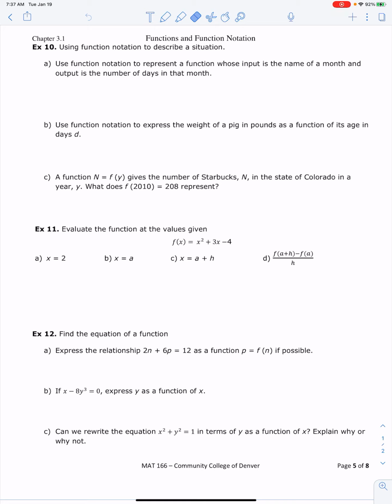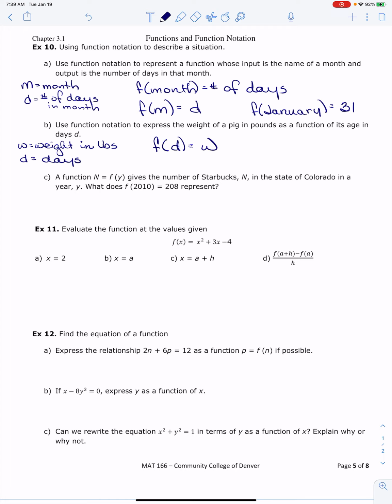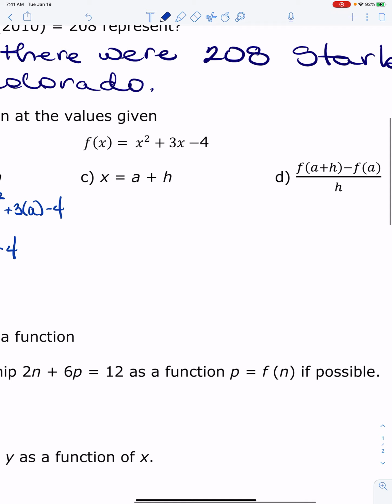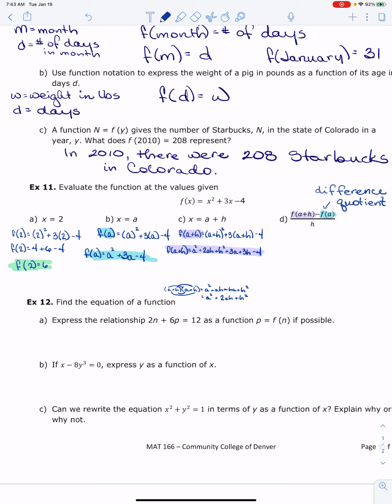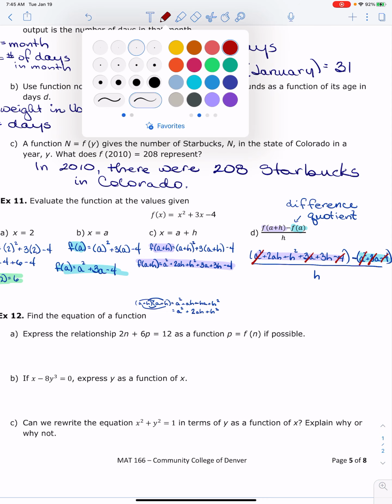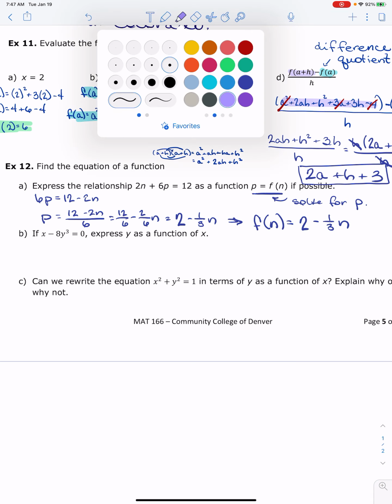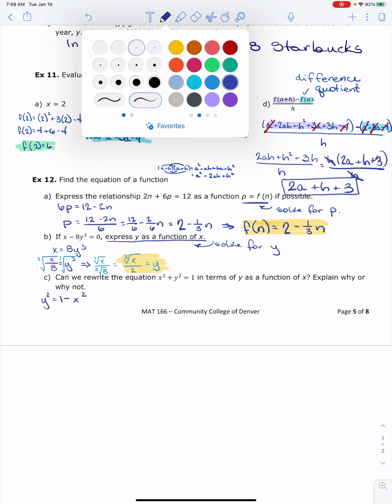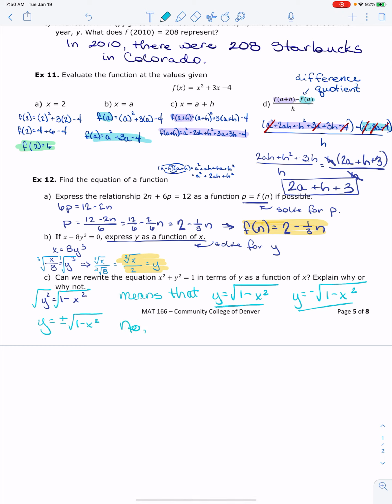3 1 Notes Functions and Function Notation page 5